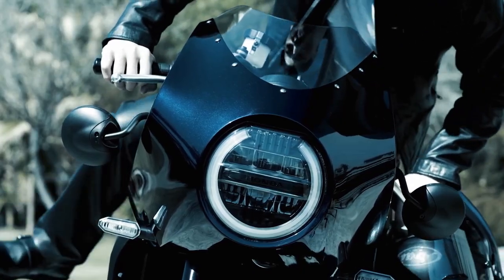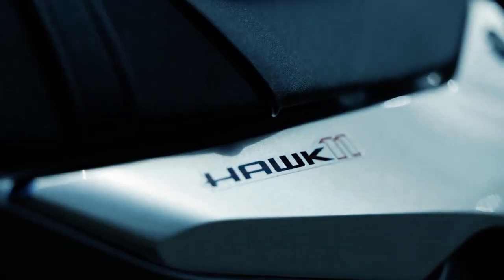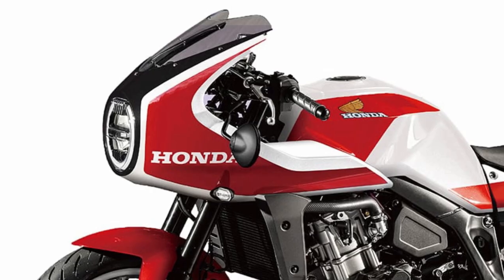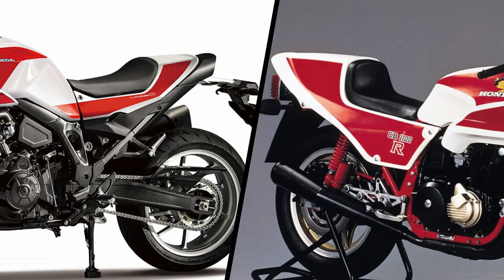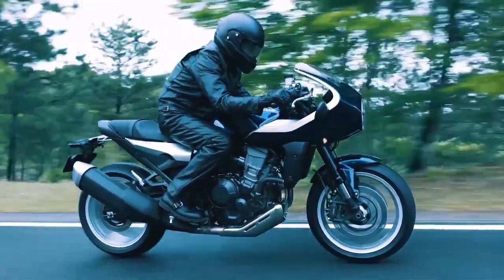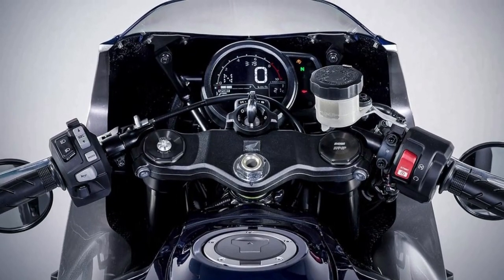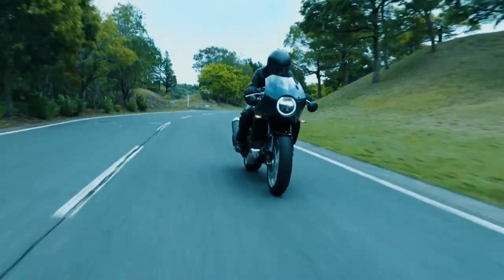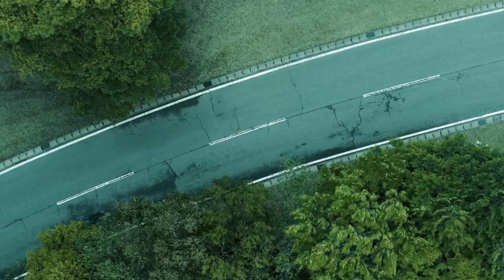2023 NEW HONDA HAWK 11 LOOK MUCH BETTER!!!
now you're watching "2023 New Honda Hawk 11 Will Gets Several Improvements''

thanks ;)